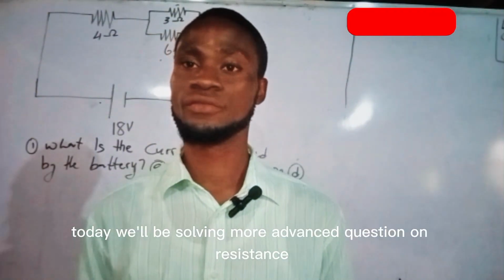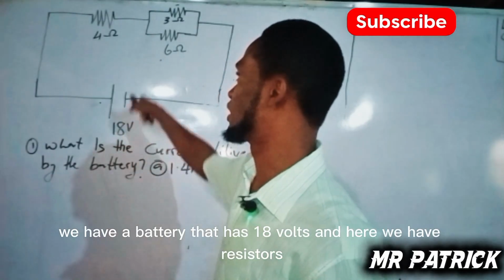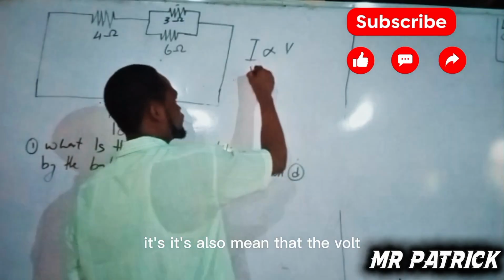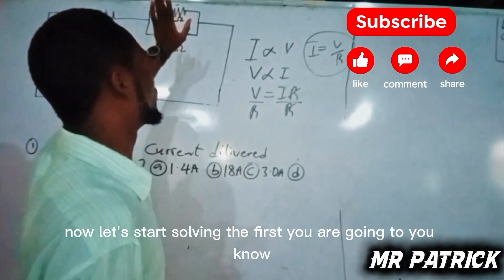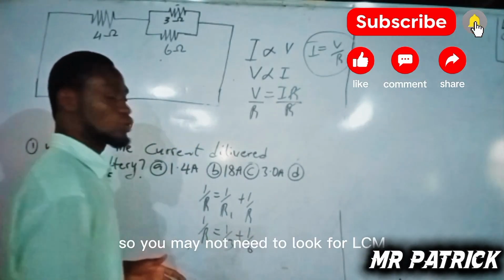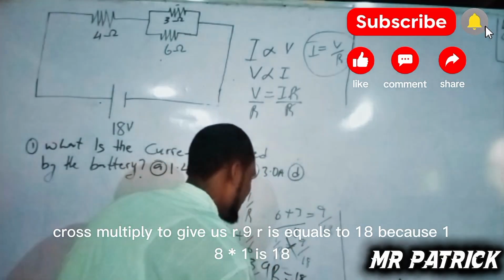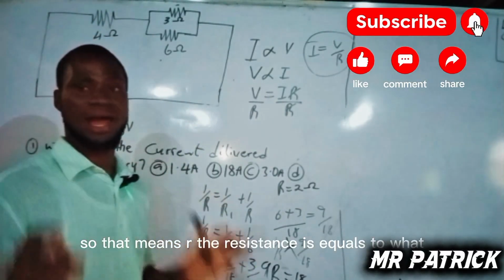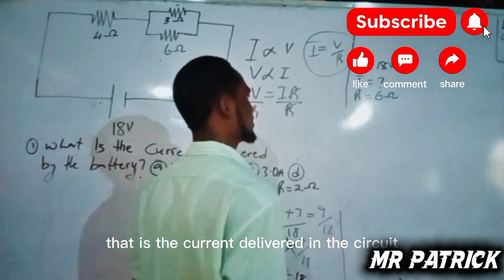physics (advance calculations on resistance)